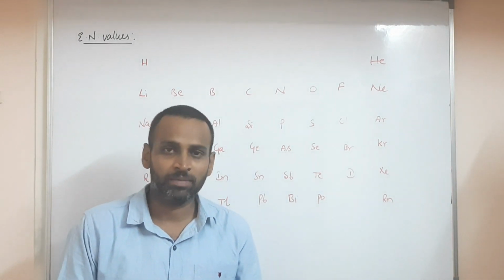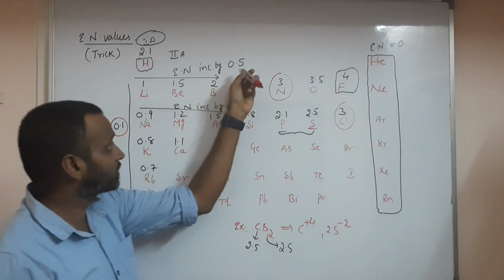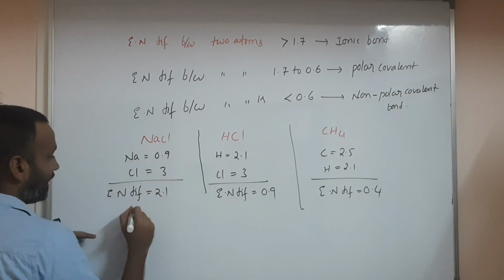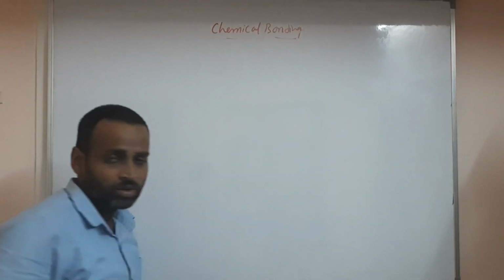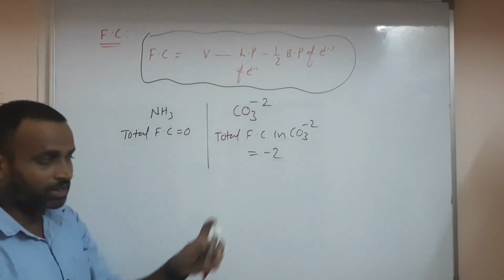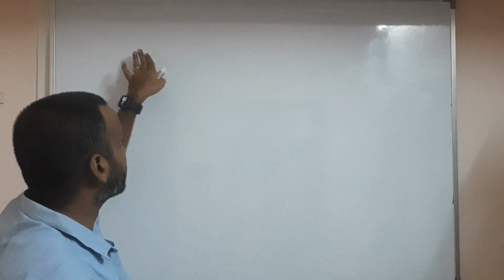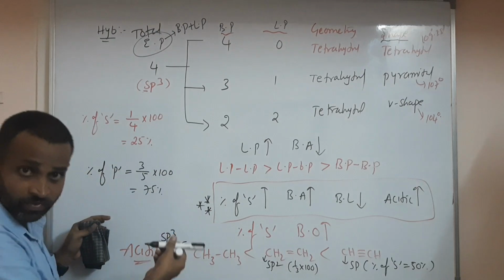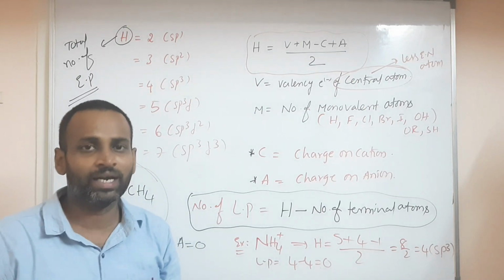chemical bonding revision